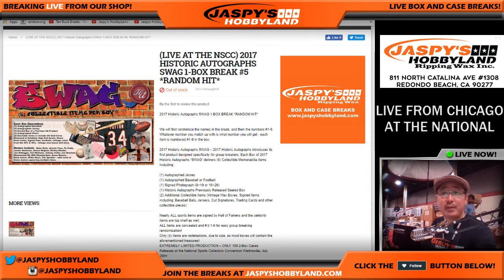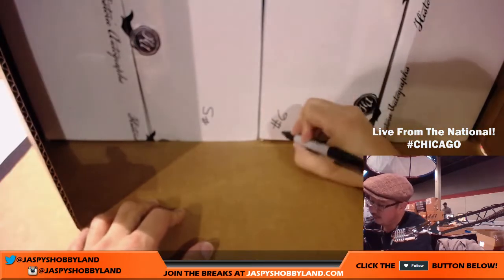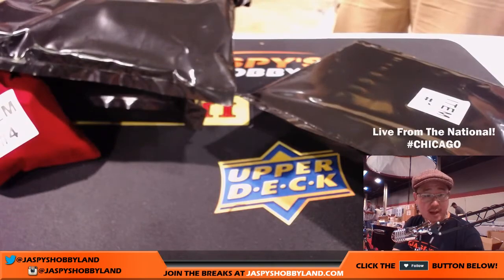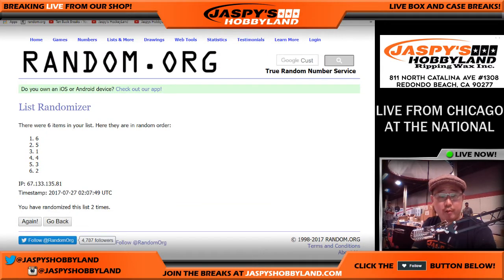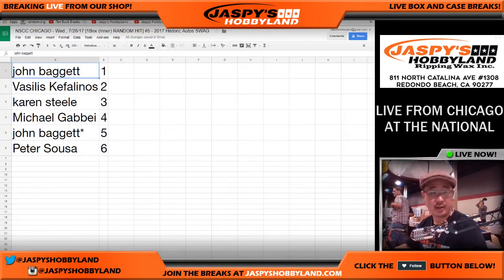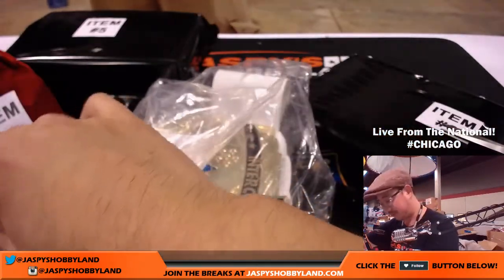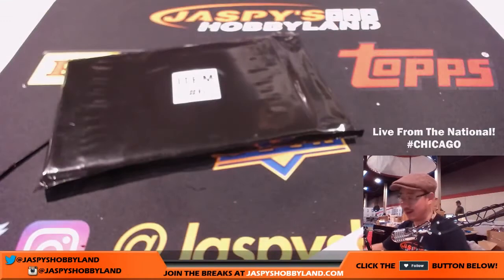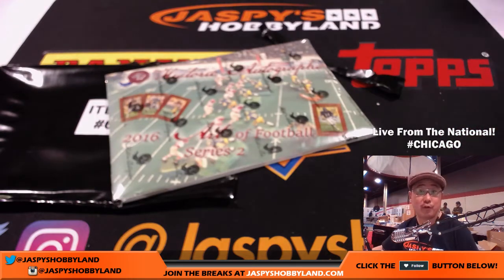NSCC CHICAGO - Wed., 7/26/17 [1Box RANDOM HIT] #5 - 2017 Historic Autographs SWAG